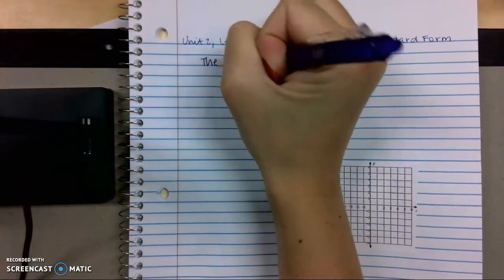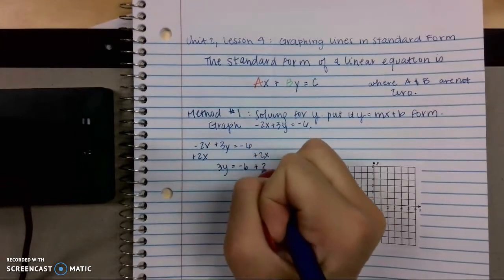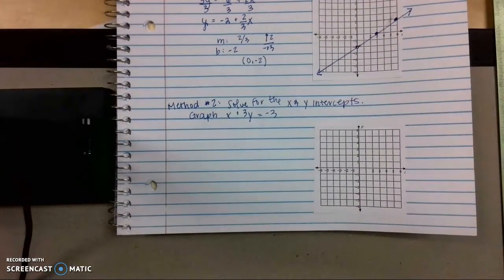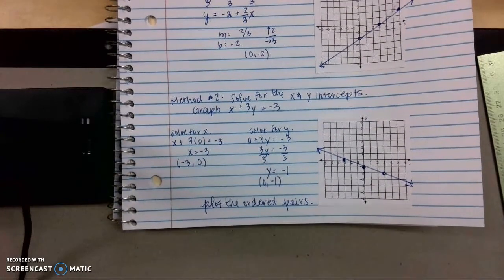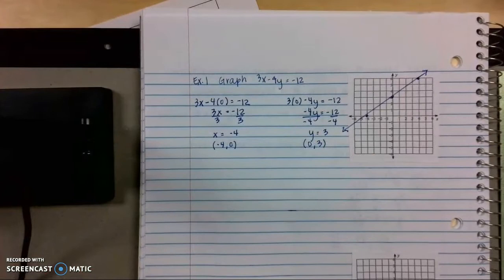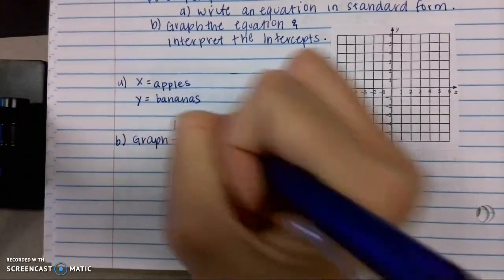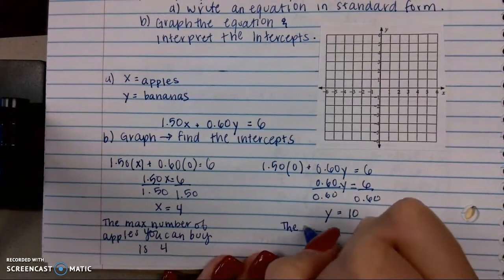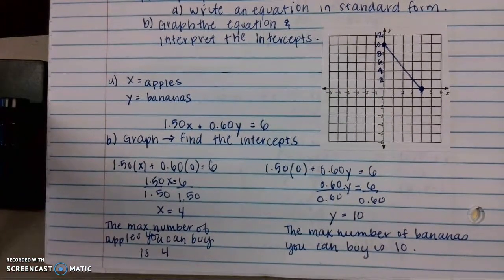Graphing in Standard Form